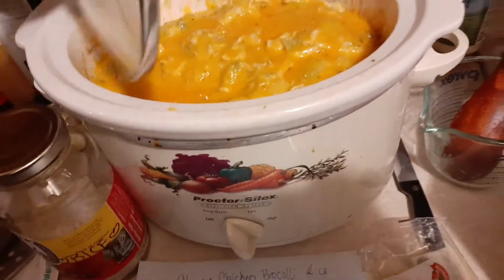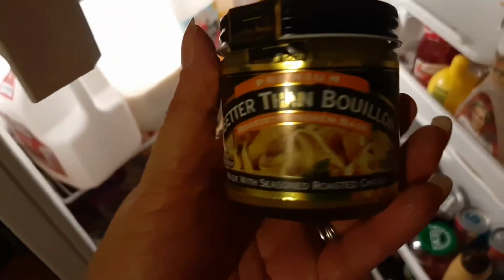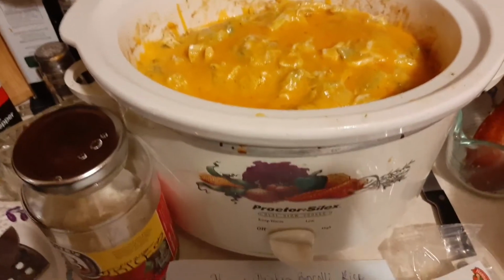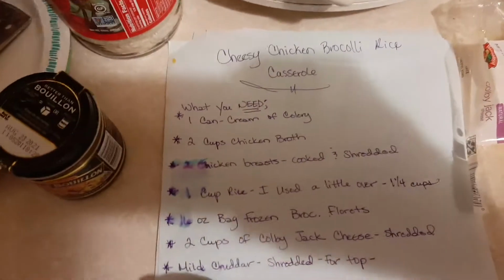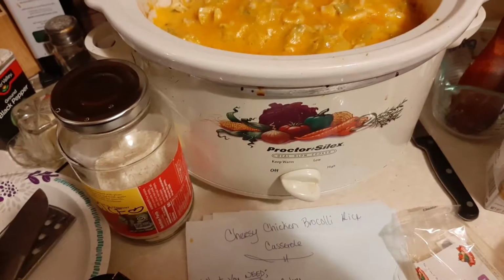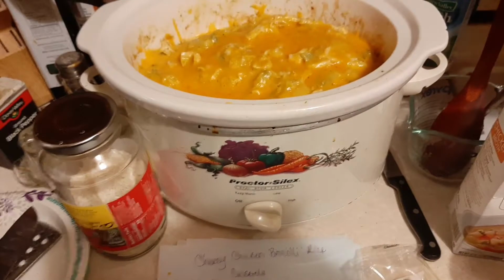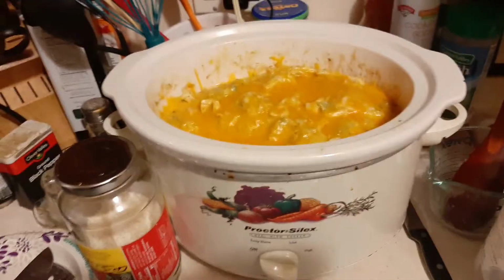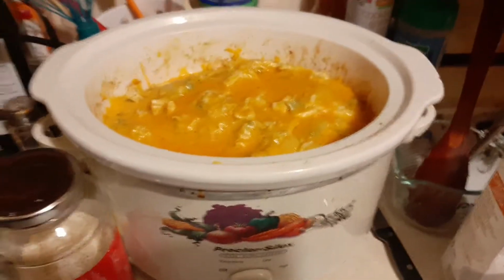What's For Dinner??? Cheesy Chicken Broccoli Rice Casserole!!!🤤🧀🥦🍗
Yum!!! New week, new recipes!!! Out with the old & in with the new!!! Lol! Let me know what you think!!! Do you have a great , easy , yummy, recipe that everyone loves??? I'd love to hear about it!!! Thanks, guys!!!😘💜🎃🍁

Join my Fetch Rewards Squad; A9EAY Check out Fetch Rewards. Turn any grocery receipt into savings!

Speaking of easy!!! This is a favorite app that I have been using for over a year!!! - I use S'more & get paid for using my phone. It's stupid easy. Download with this link & get a bonus when you sign up.🎃